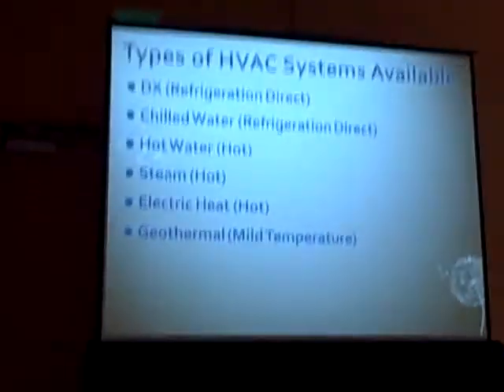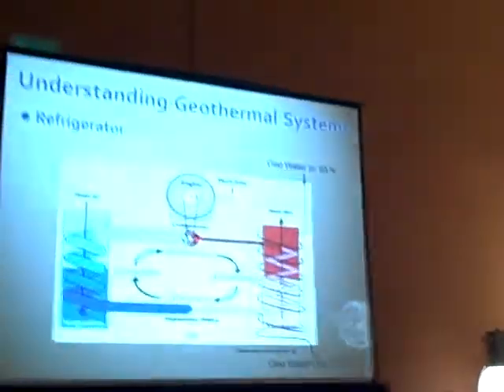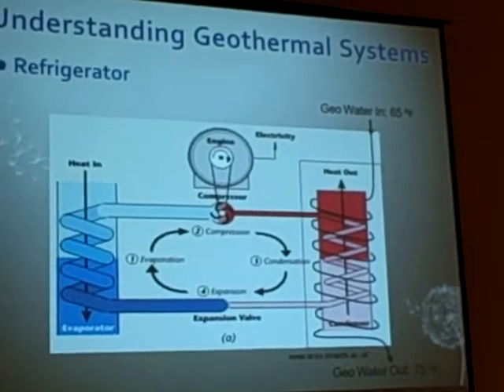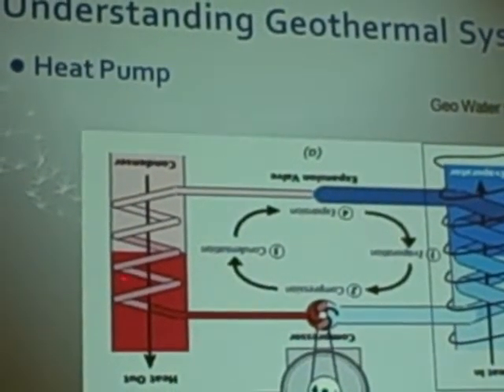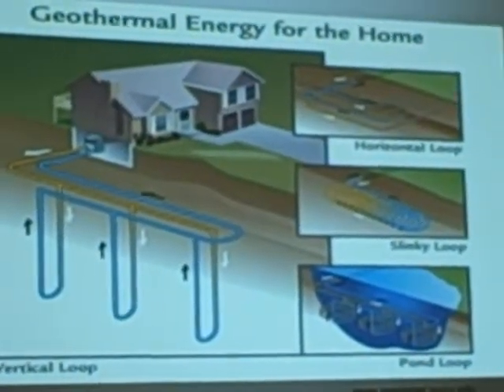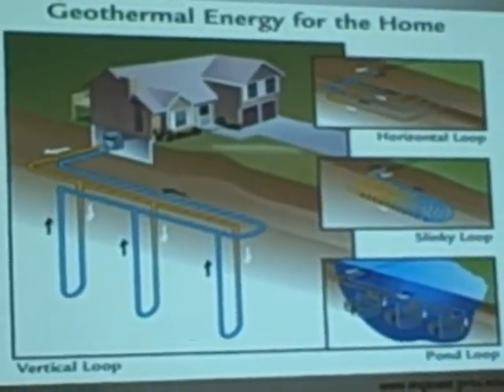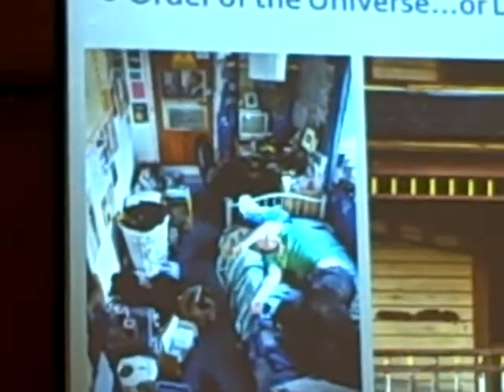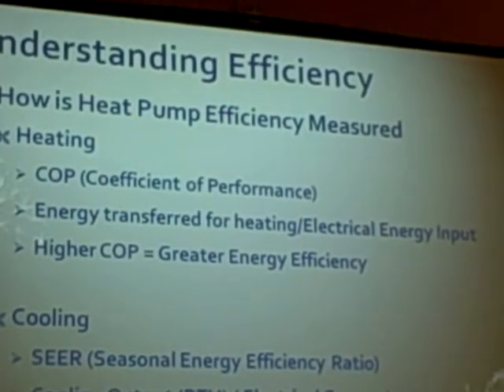Net Zero Geo Thermal Made Simple